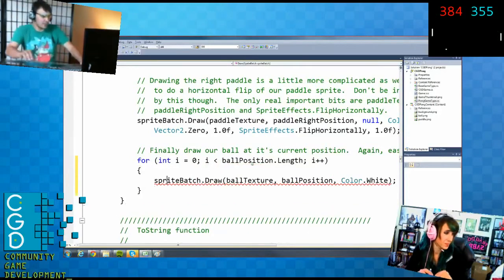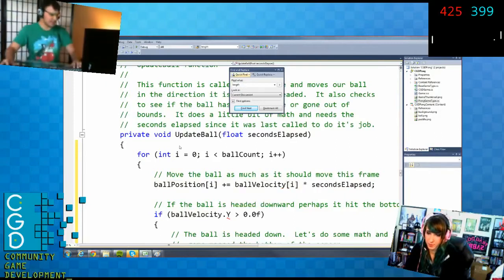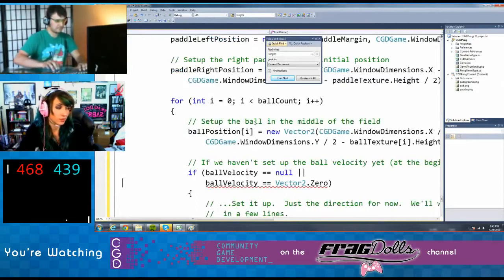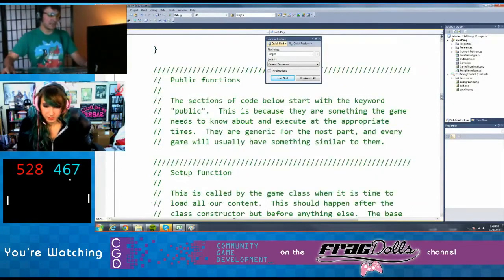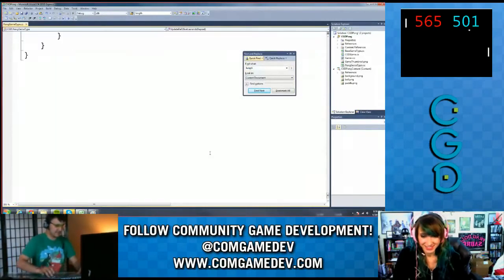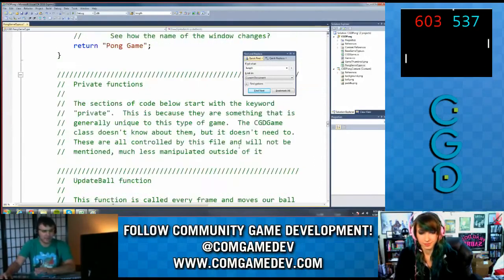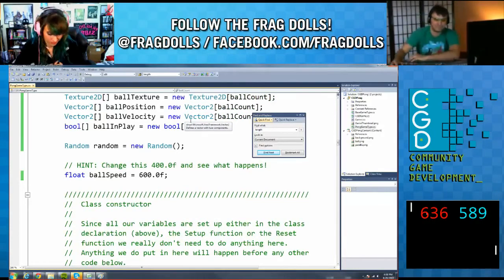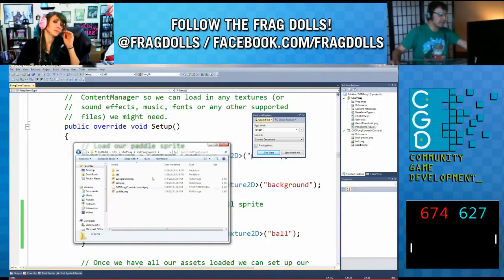Community Game Development - Ep. 1 PONG - Part 2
Community Game Development - Ep. 1 - Part 2